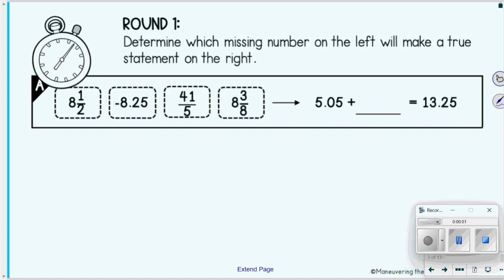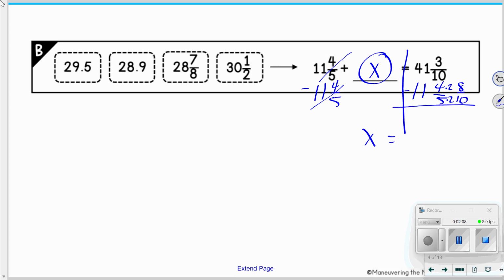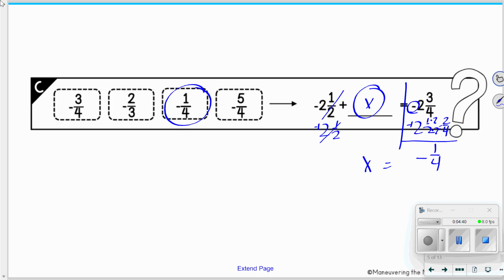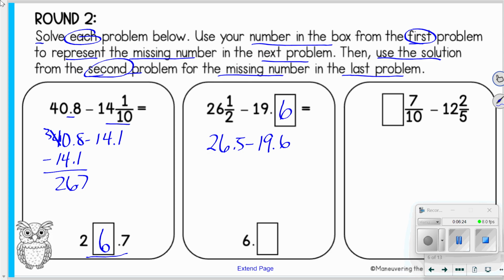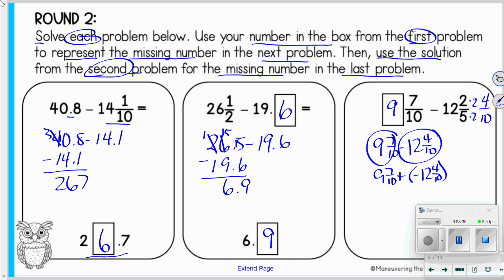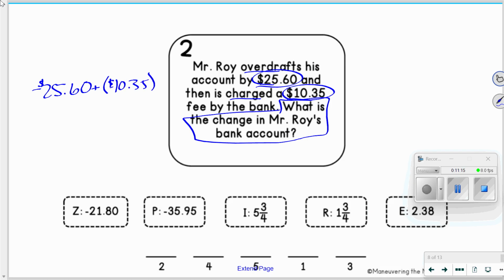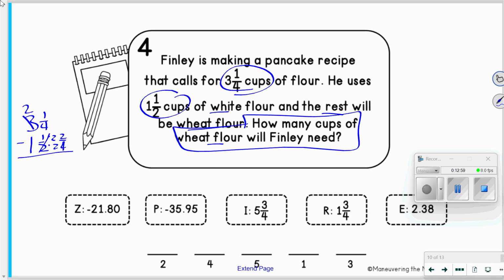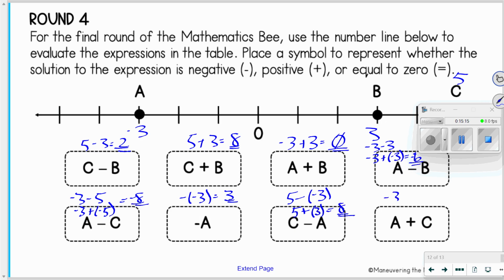KMS 7th Grade Math/Accelerated 7-8 Math - RN Operations #6 - Mixed Practice